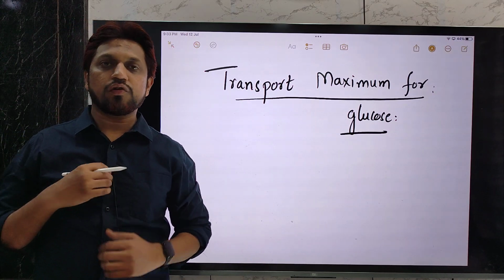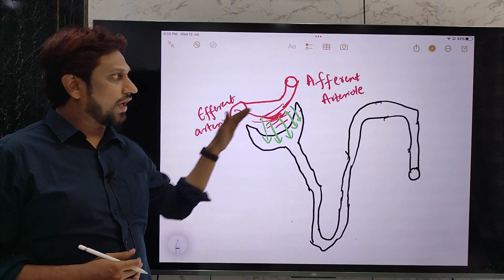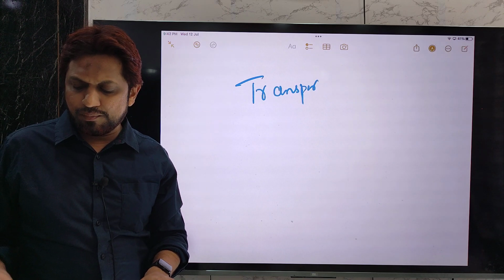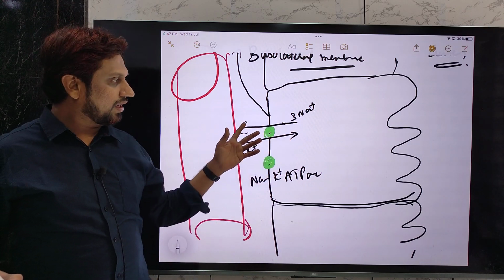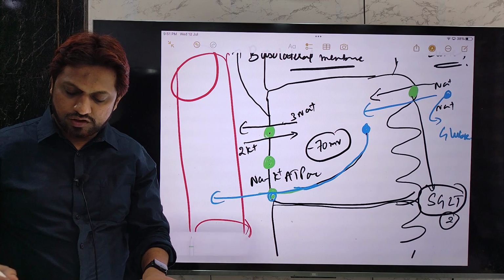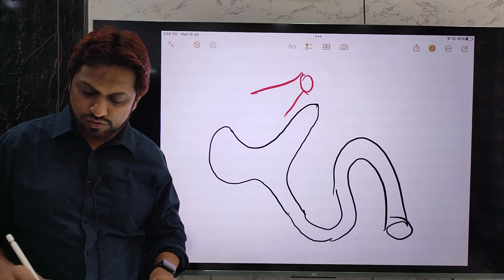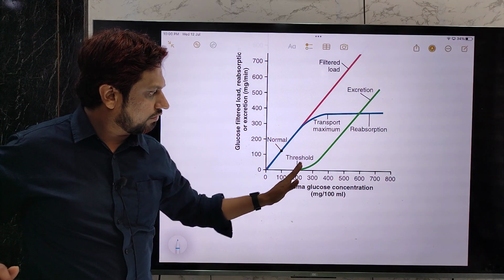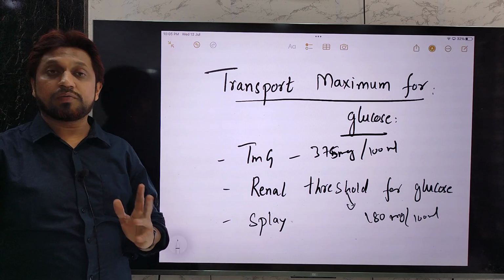Transport maximum for glucose |In English | physiology | Renal threshold for glucose @Doctors Corner